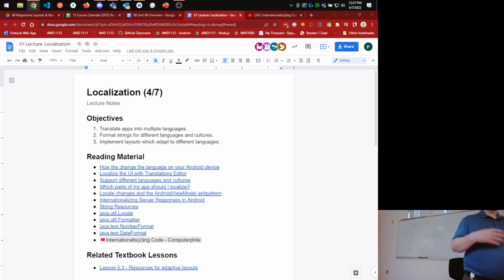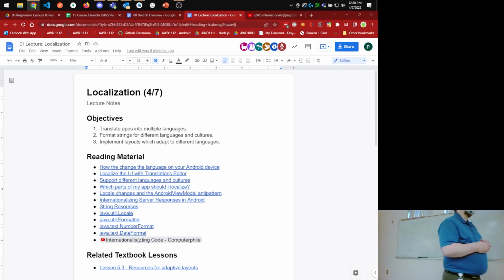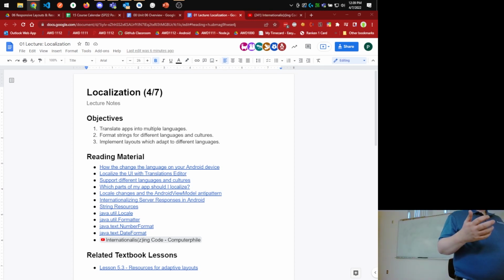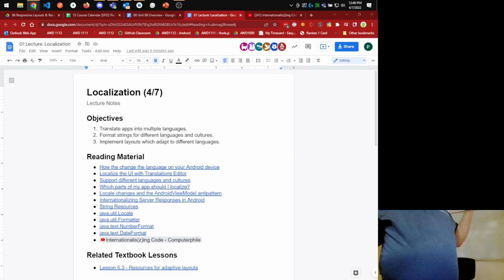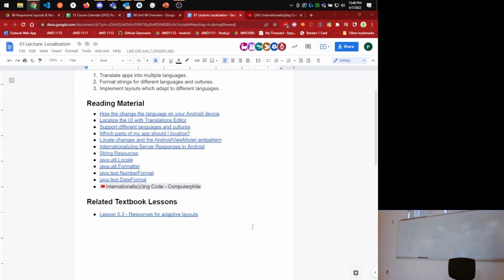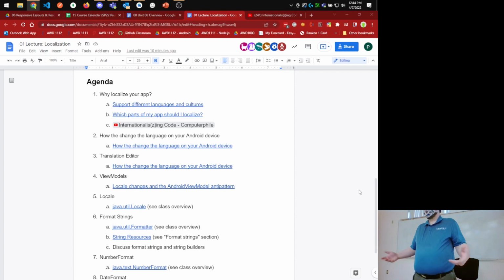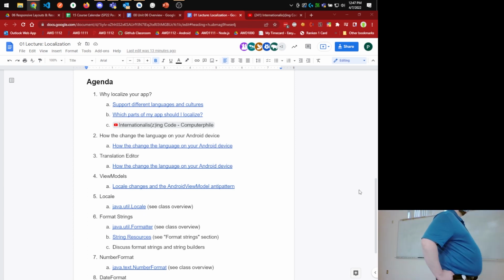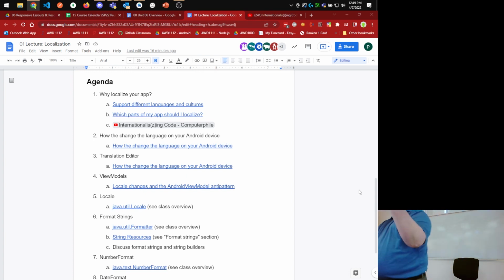4-7 Localization Intro